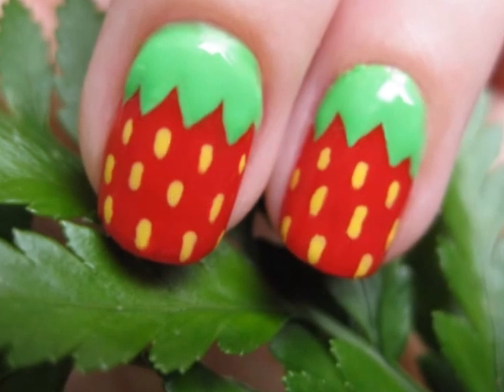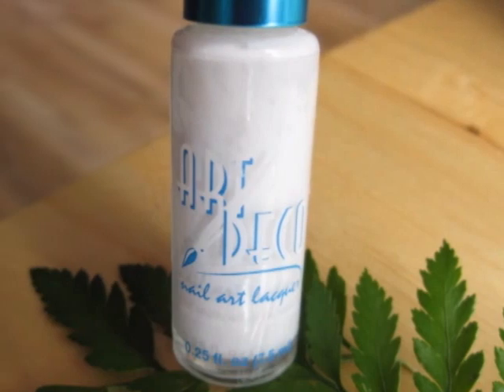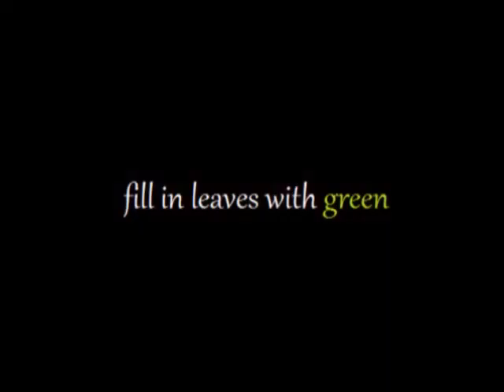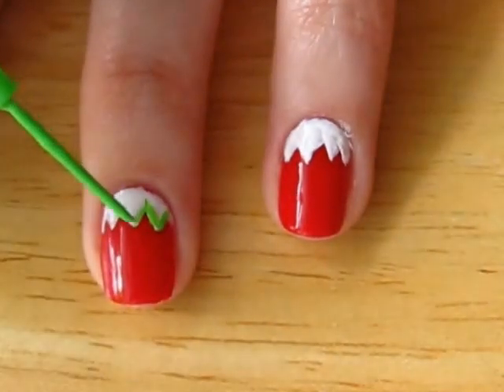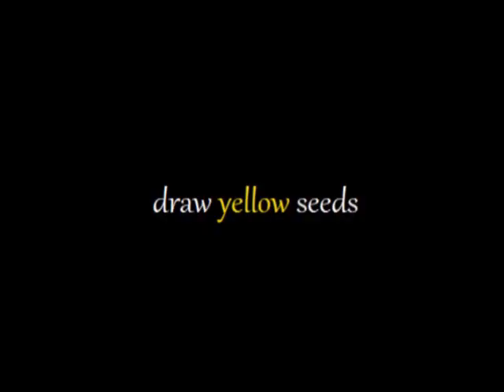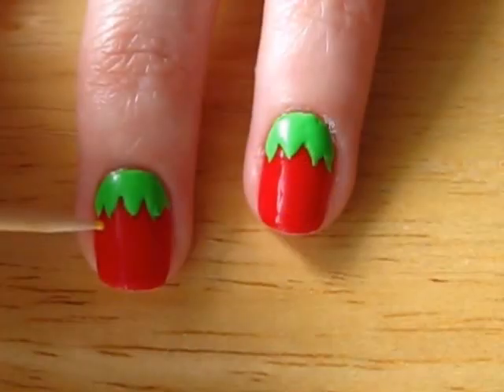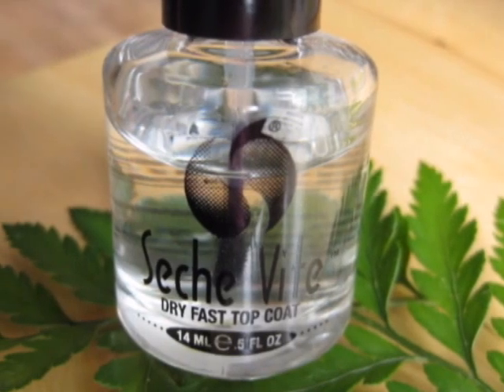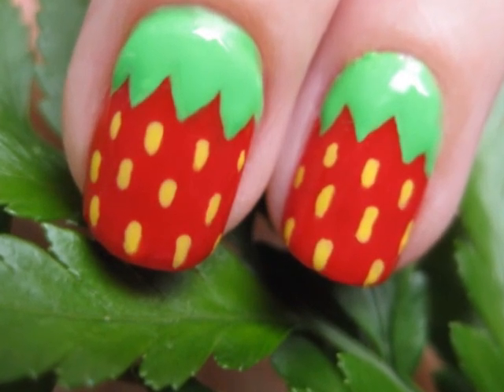Cute Strawberry Nail Art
Oh, why, hello there :D
It's been over a month. Sorry about that! I was finishing up final exams and starting a new full-time job immediately after. BUT IM BACK NOW! woo~

These strawberry nails are adorable. I love them so much~ .. I hope you guys enjoy and find this tutorial helpful. I think this design is absolutely perfect for summer! Also, if you liked these, you should go check out my watermelon nails too ^_^ .. Go to my channel and look through my videos :)

Sinful Colors - #24 Misty Red
L.A. Colors Nail Deco - White
L.A. Colors Nail Deco - Green
Sally Hansen Insta-Dri - Lightning